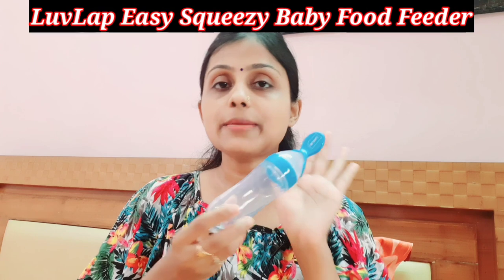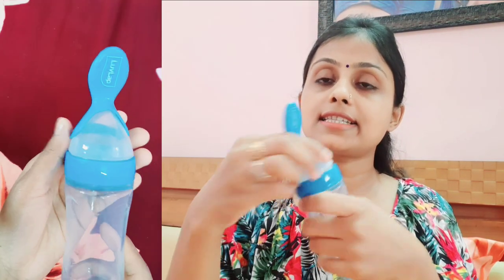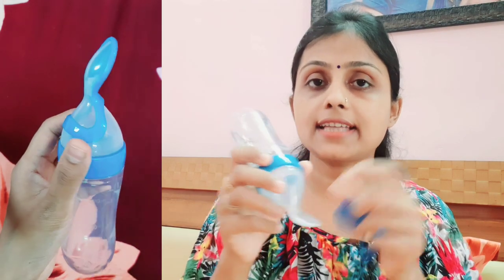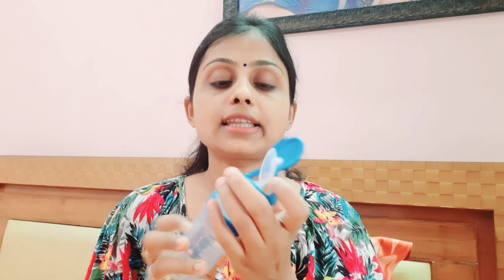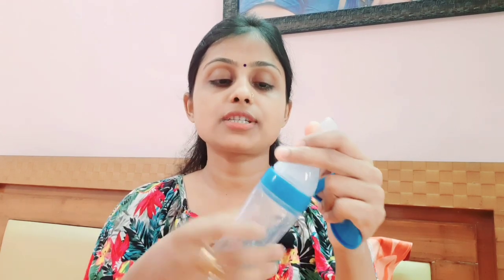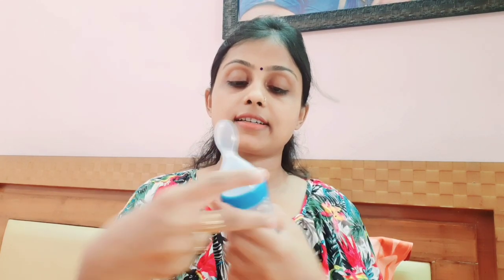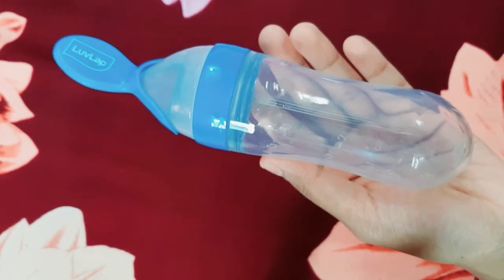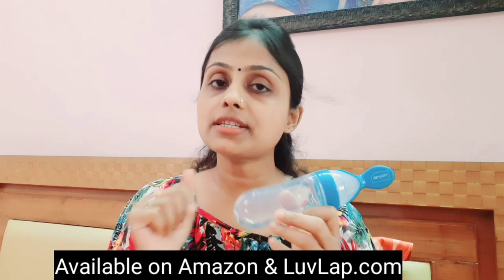छोटे Babies को खाना खिलाने का आसान तरीका | Luvlap Baby Food Feeder Review | Best Baby Feeding Spoon